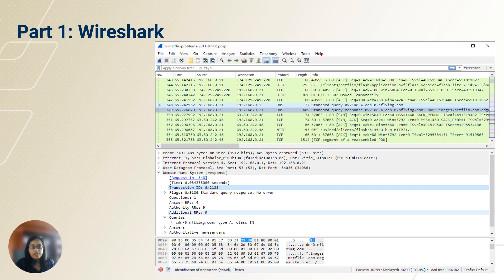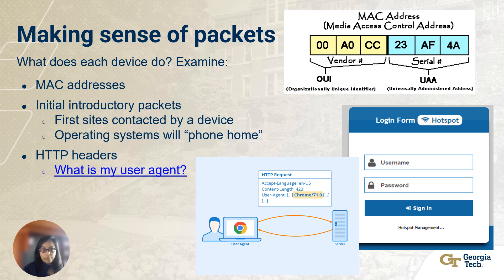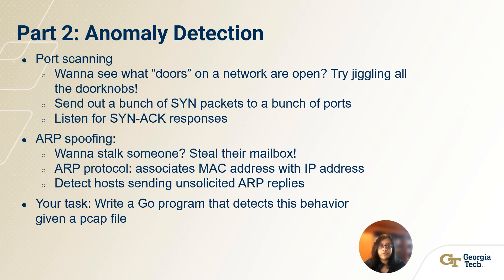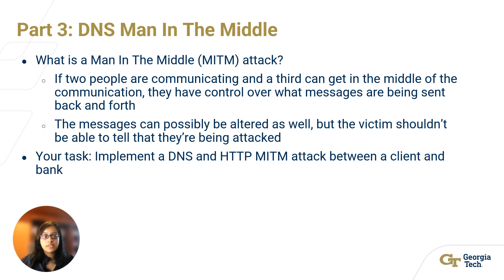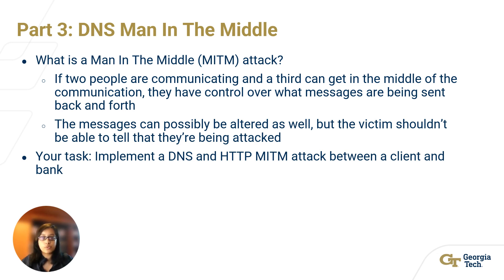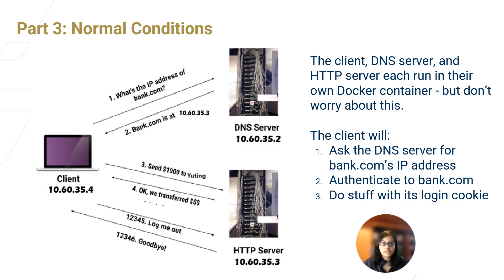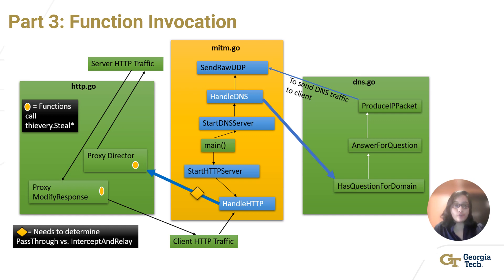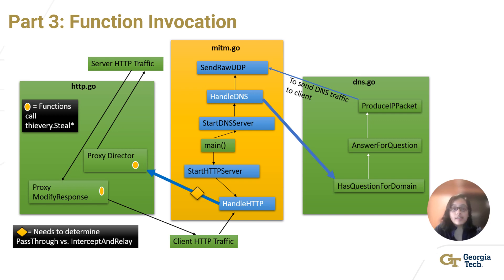Networking Project - CS 4235/6035 - Project Primer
Part 1 Wireshark: 0:00
Making Sense of Packet: 1:15
Part 2 Anomaly Detection: 2:58
Part 3 Man in the Middle: 4:56
Part 3 Normal Conditions: 6:48
Part 3 MITM Conditions: 7:52
Part 3 Function Invocation: 9:15